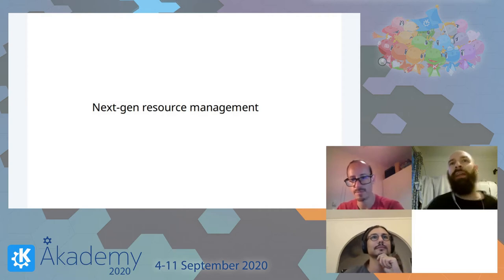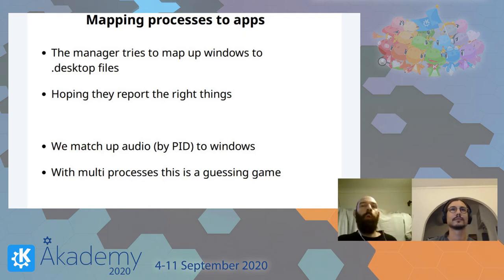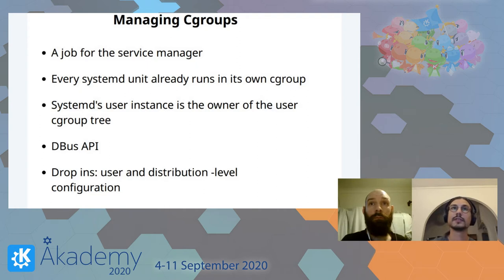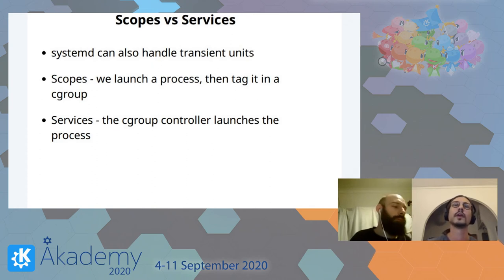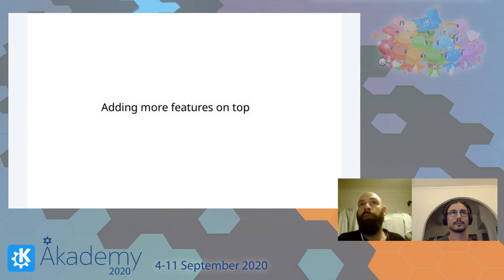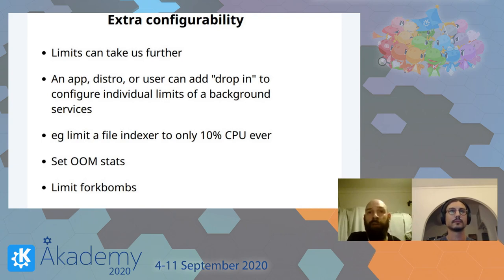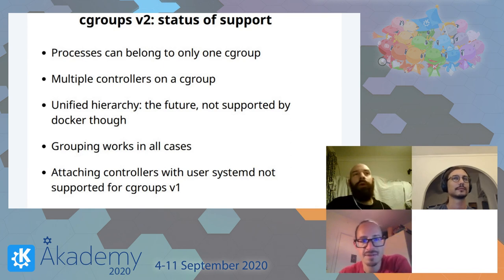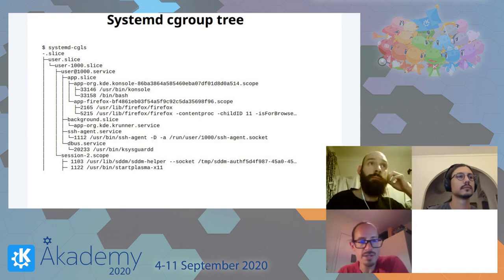Akademy 2020 - David Edmundson & Henri Chain - Next Generation Application Management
In this talk we will present a new cross-desktop specification to provide semantic grouping of processes together to be an "application". We will explain the many problems that we currently face, and how we can embrace an existing kernel technology used by system services to not only solve these but go beyond and expose existing new features.

Plasma's sole job is to connect users to their applications.

There used to be a time where one application was a process. ksysguard would show one easy to manage entry. Now Discord in a flatpak is 13(!) procesess. Have two electron instances and ksysguard is useless. We have backgrounds services that linger with indecipherable names. It doesn't work anymore on the desktop let alone the phone. We need metadata.

This is a solved problem. CGroups are used commonly for your system services. Any sysadmin won't deal with an Apache proces, but the whole webserver as one cgroup. By embracing this not only do we have metadata providing a single-truth of the launched context, but also expose all of the kernel features reserved for cgroups. Separate network namespaces, hard CPU quotas, OOM protection that works, we can expose this either as transient modifiers or as sysadmin overrides.

We've been doing a lot of subtle ground work over the past year to a lot of tiny edge cases where this metadata wasn't transferred correctly both within KDE and throughout the ecosystem.

We will discuss what we've landed so far and what the future holds.